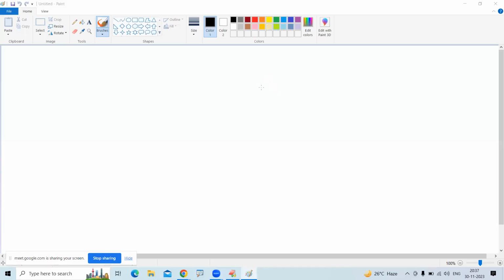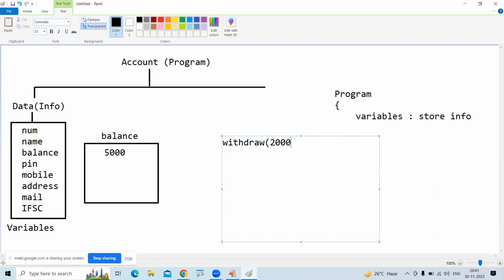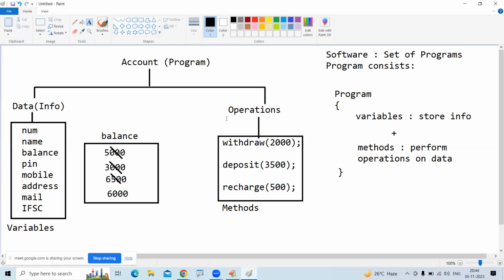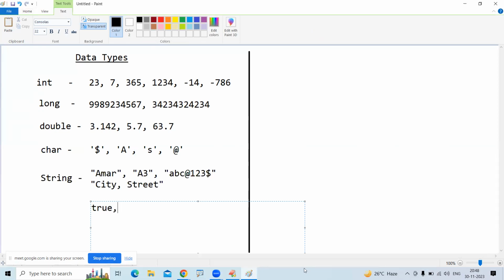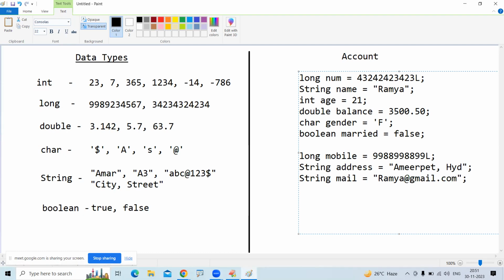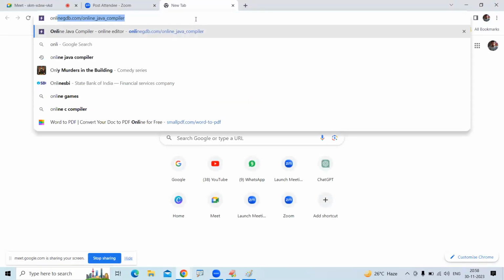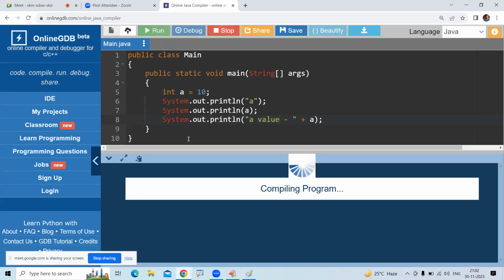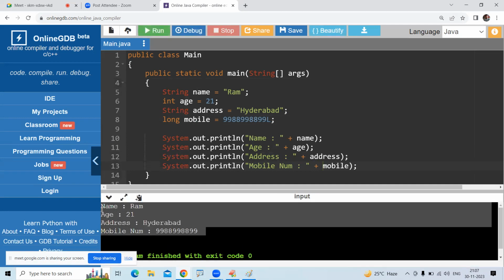Importance of Variables and Data Types in Java | By Srinivas | Ameerpet Technologies